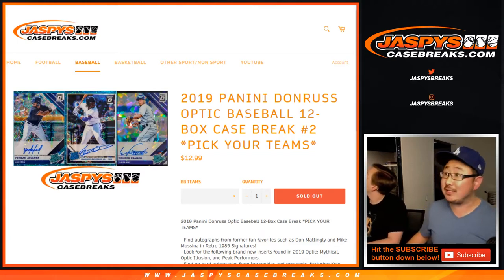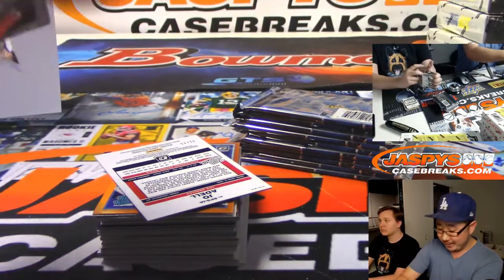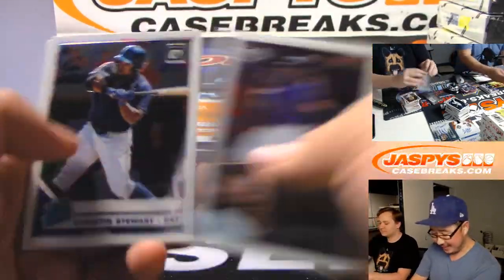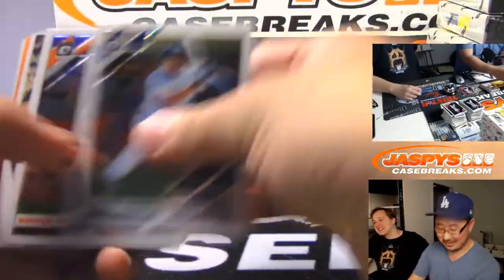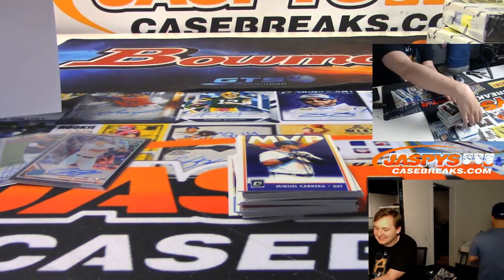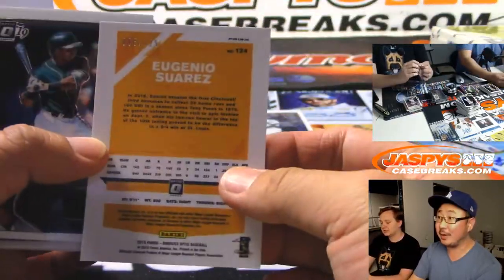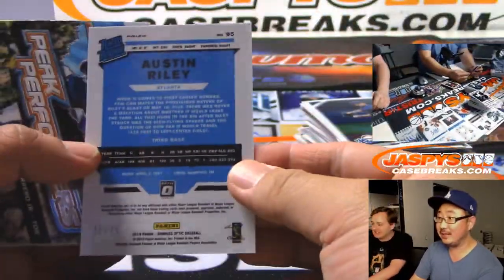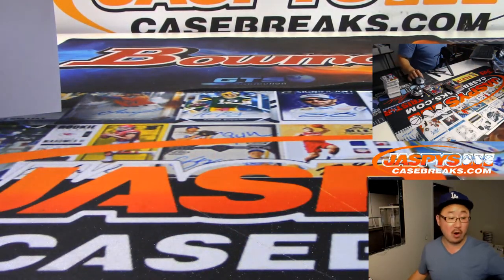W, 07/17/19 || 12Box PYT #2 || 2019 Panini DONRUSS OPTIC Baseball (MLB)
AUTOGRAPH RECAP AT END OF VIDEO!